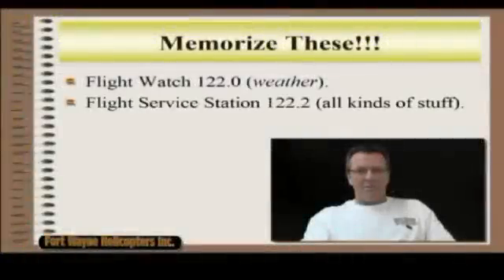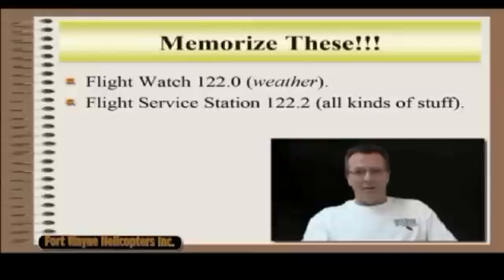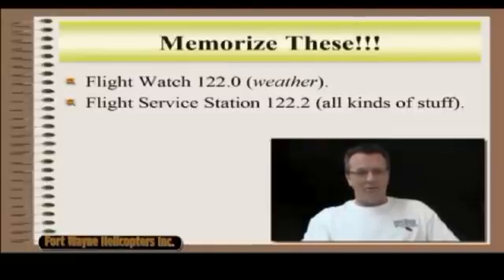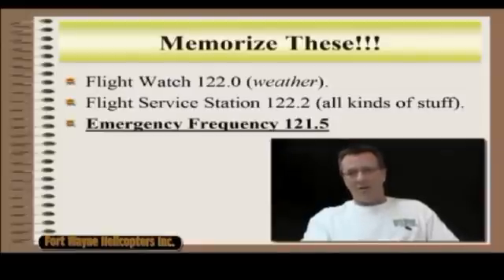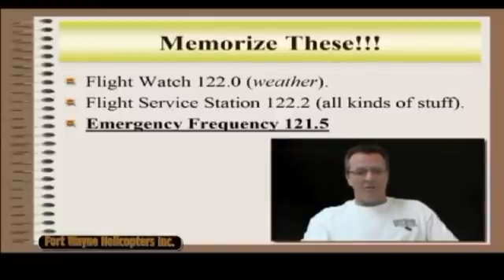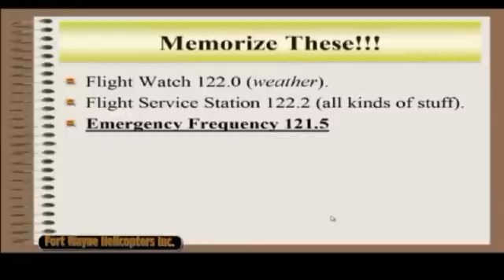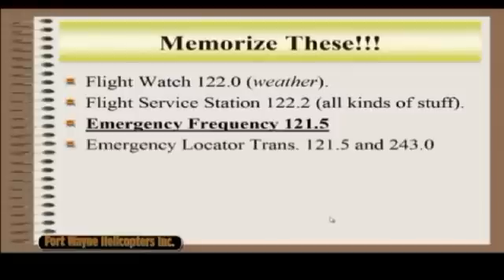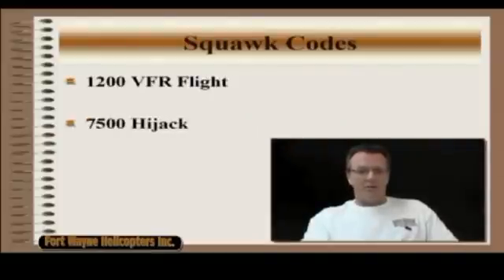Flight Watch & Flight Service (Flight Watch Discontinued 2015)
Flight Watch & Flight Service! Memorize these! This, I'm amazed at how hard this can be. Flight Watch is 122.0, thats weather. The Flight Service Station is 122.2! Everybody messes these up, I don't know why! Lots of Pilots get these two confused. Flight Service Station provides all kinds of stuff!  VFR search and rescue, DF Steer if your lost, assist aircraft in a emergency, relay ATC clearence, originate NOTAMS, broadcast weather and airspace information, Flight Plans, Moniter VAVAIDS, they provide a long list of stuff. Also memorize the emergency frequency of 121.5, the emergency locator transmitter  transmits on 121.5 and a military frequency of 243.0.  So memorize this information about Flight Watch & Flight Service!  This is a excerpt from Version One of our Helicopter Online Ground School. We have been working very hard on our Helicopter Lessons Online. We are now starting on version 2 of our Helicopter School Online and Helicopter Training DVD's.